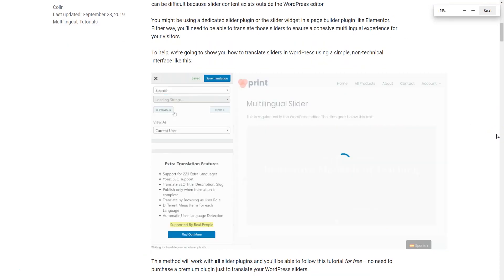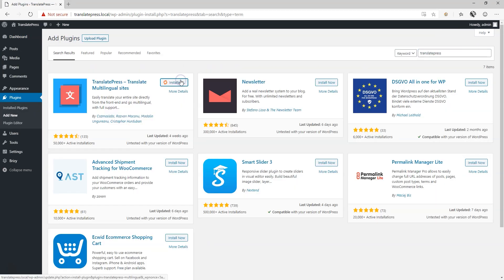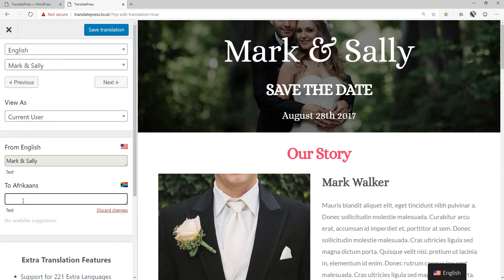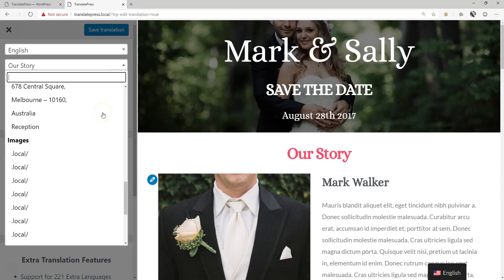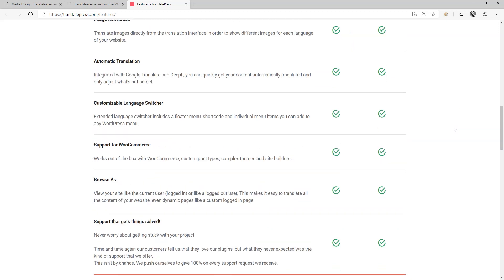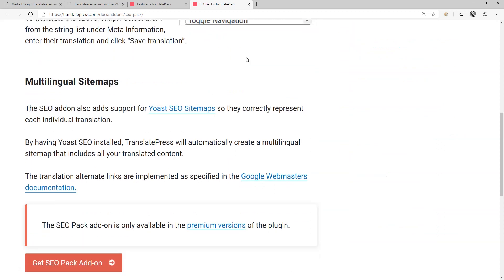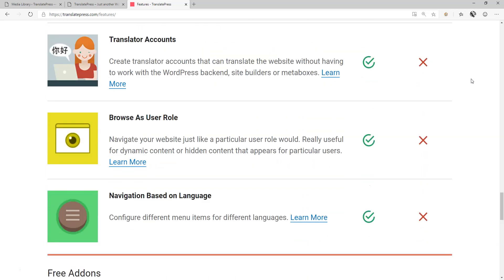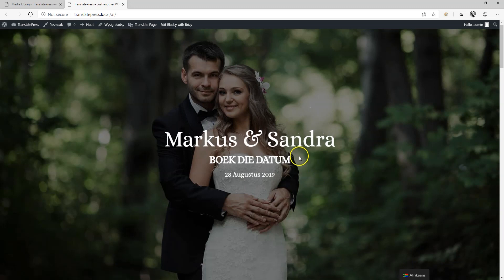TranslatePress OVERVIEW in 5 Minutes | Making WordPress Multilingual Sites Easy & Fun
Translate your WordPress site in no time with the super intuitive TranslatePress plugin. Easy installation, automatic translation and front-end real-time access.